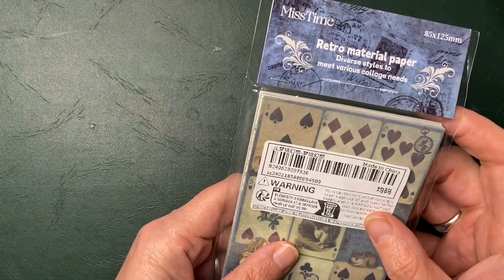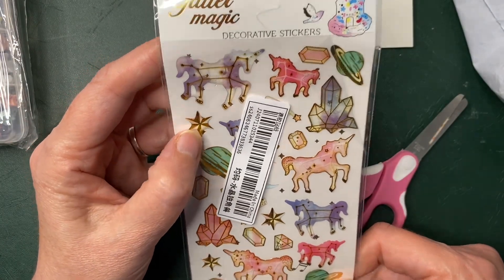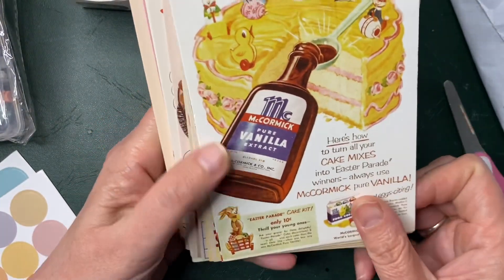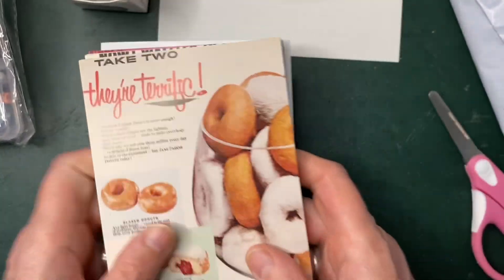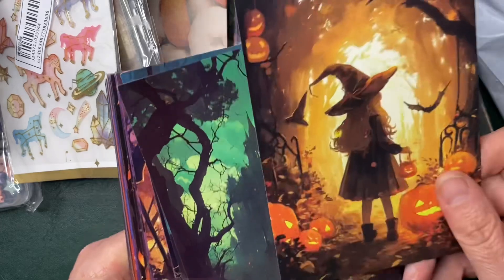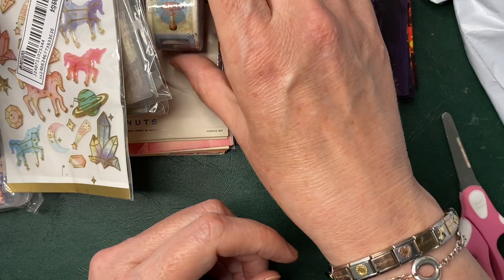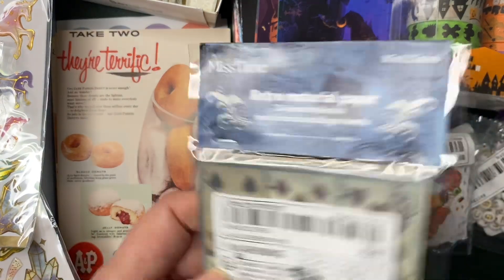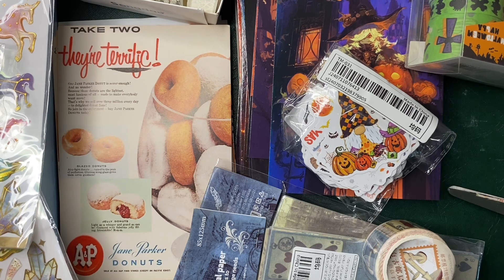The Shein haul I did not need | Craft haul for Postcrossing and crafting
Shein haul for postcrossing.com sending postcards globally
Crafting items too.
Postcrossing Jilly_bee